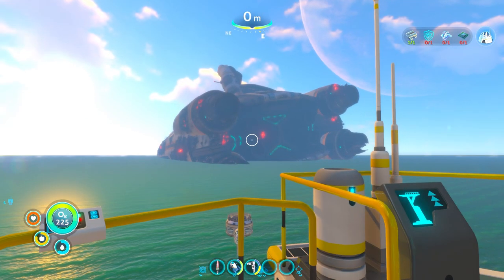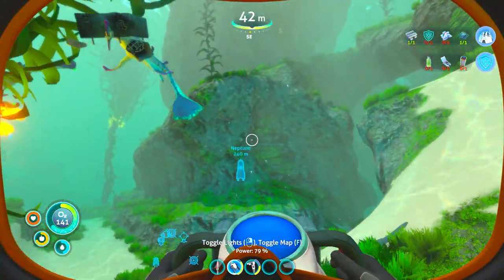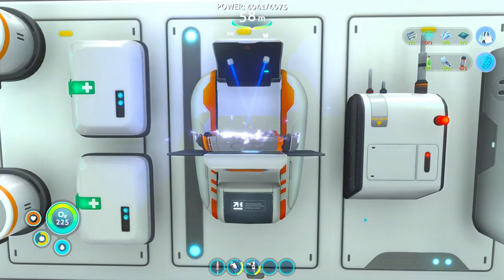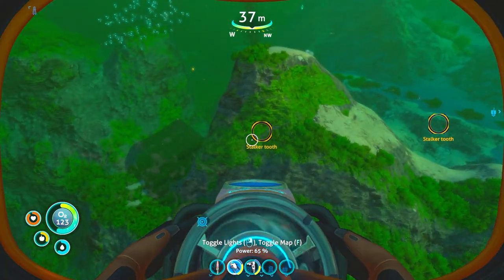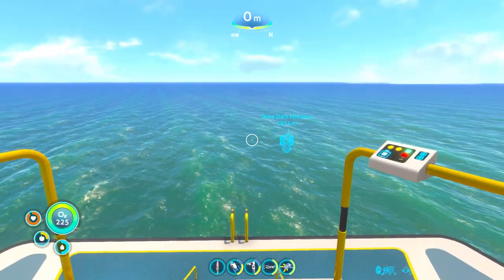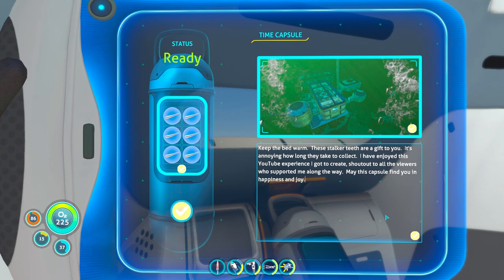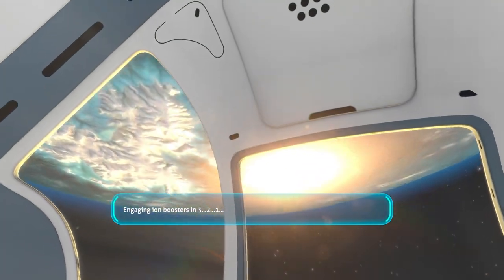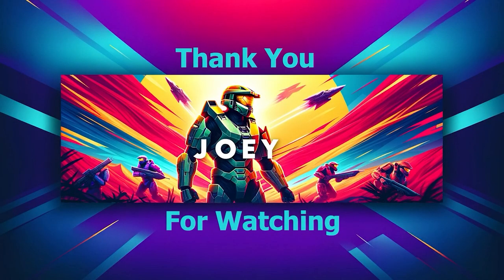Subnautica: Thank You Viewers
Thank you for joining me through this play through. Its view like yours that got me through. I hope you can join me in our next adventure.